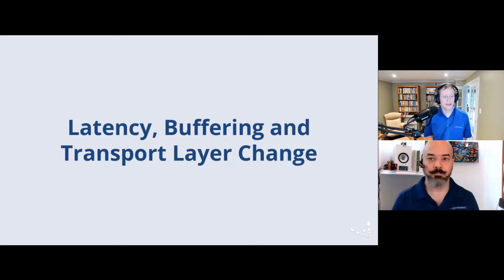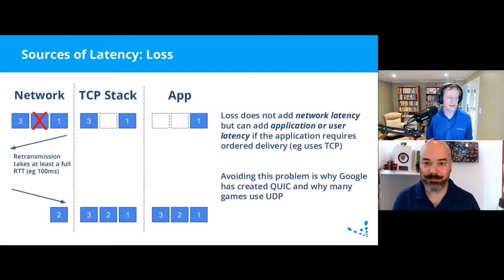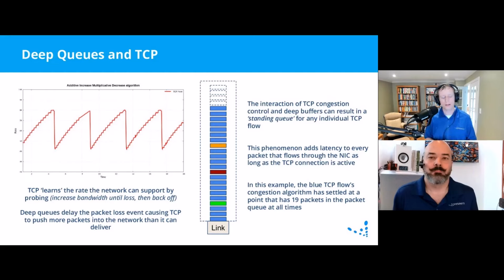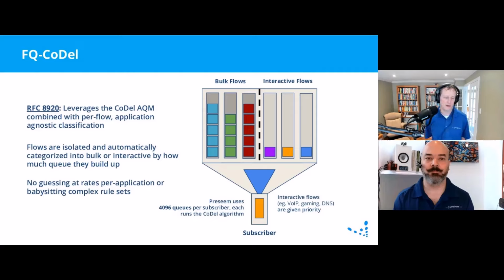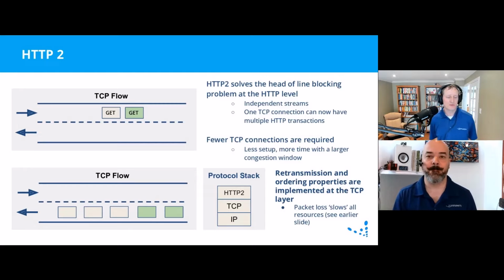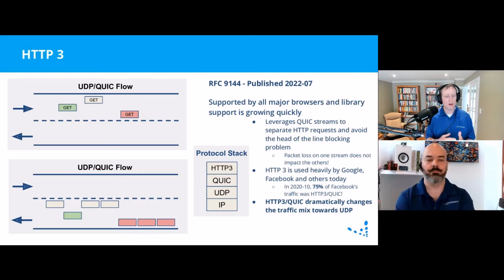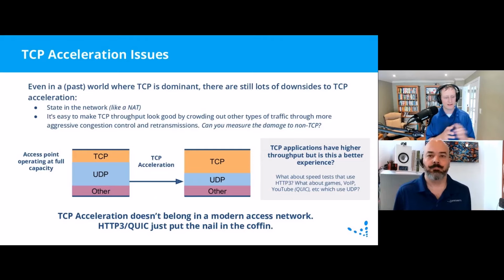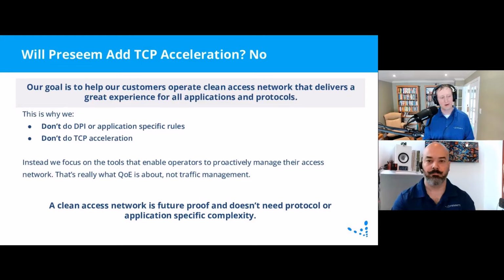Preseem Technical Webinar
Join Dan Siemon and Jeremy Austin from Preseem as they take a close look at traffic management, identifying and solving latency issues, and the impact of evolving transport protocols.

Agenda:
- Common causes of latency, such as propagation, buffering, aggregation, and loss
- Packet buffers, queue management, and TCP
- The evolution of transport protocols like QUIC and their effect on traffic management
- A look at TCP optimization in the context of HTTP3